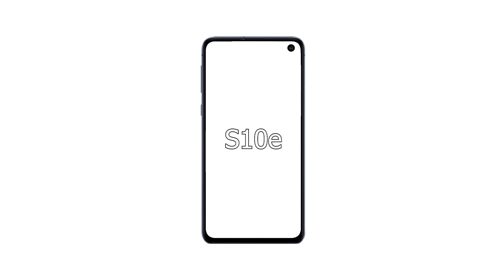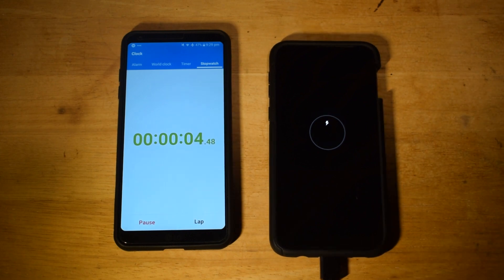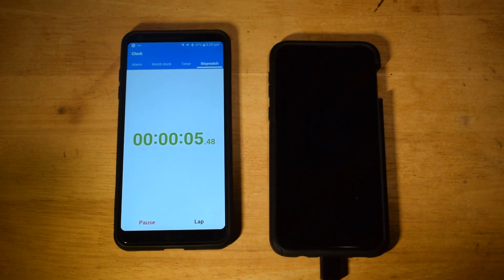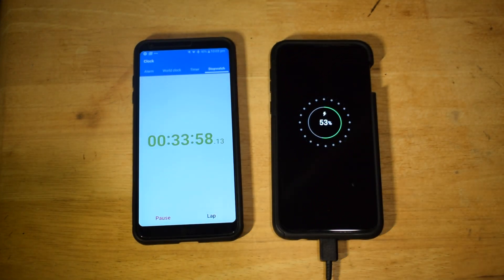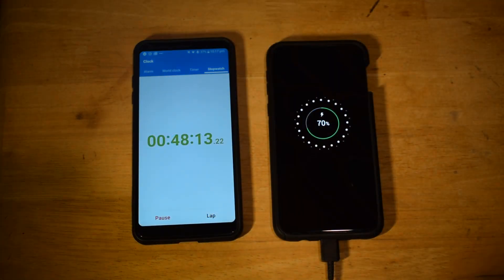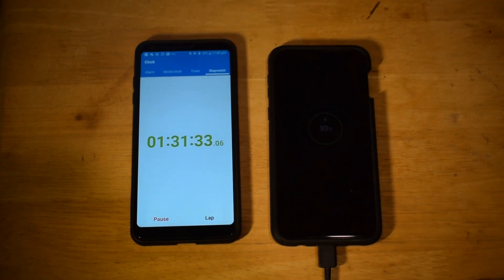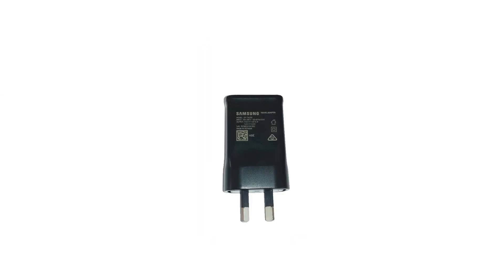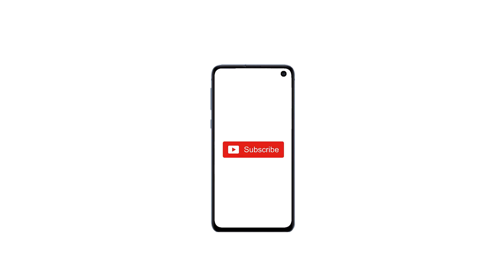Samsung Galaxy S10e quick charge speed test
This video tests how long it takes to charge the Samsung Galaxy S10e from 0% to 100% using the supplied fast charger brick. The Samsung S10e comes with a 3100mah battery and supports quick charging, as seen in the video. I hope this video was helpful and enjoyable to you.